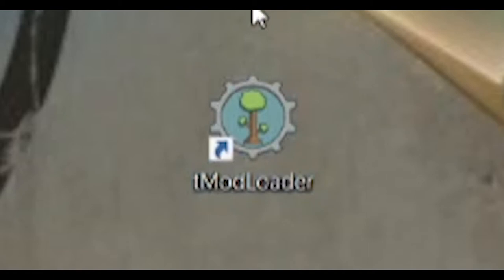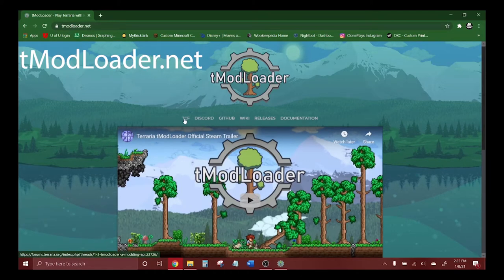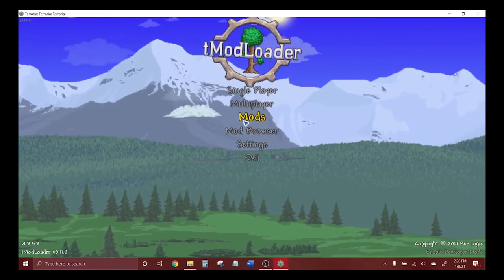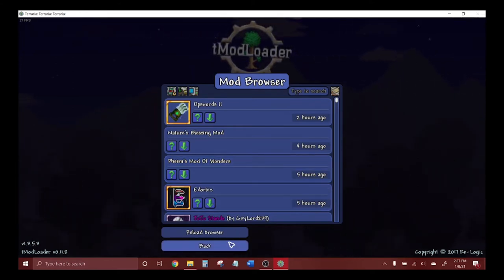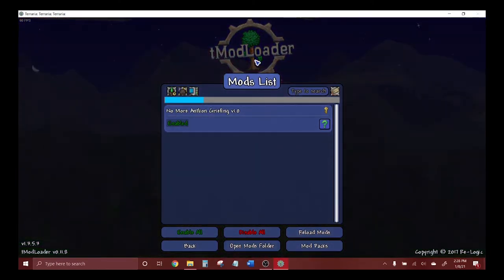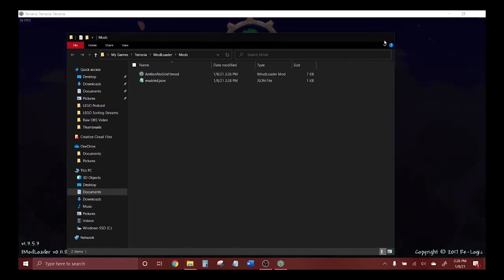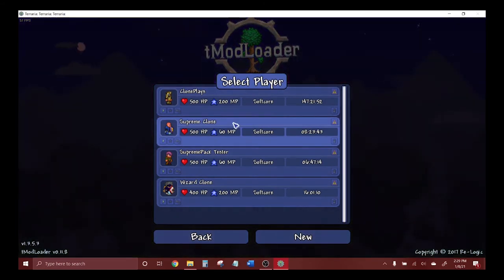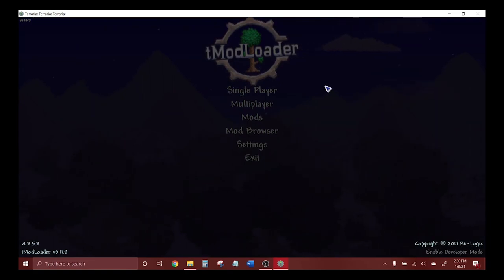Terraria #1.3.5 tipsandtricks How to use tModloader! | Terraria 1.3.5 Tips & Tricks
Want to know what one of the greatest things is you can do with Terraria? You can mod it so much it becomes an entirely new game! In today's video, I teach you how to install it and how to start playing with mods!

Your continued support gives me the confidence and motivation to continue making content.
Like the video to show me you want videos like this!